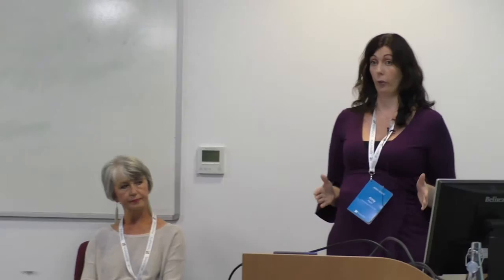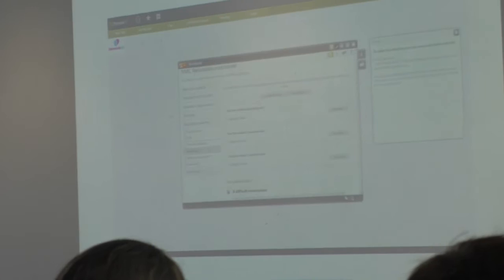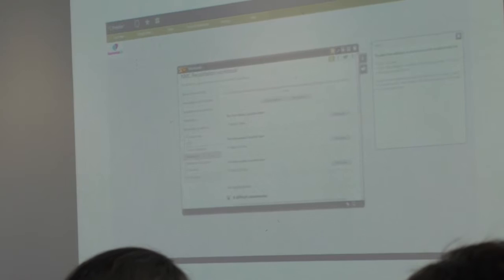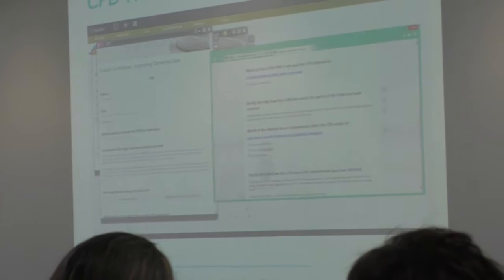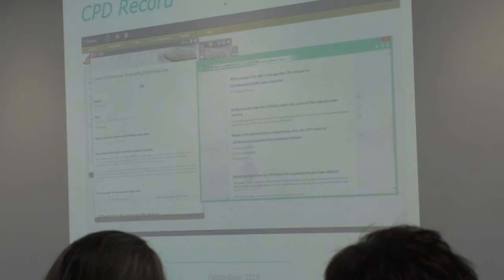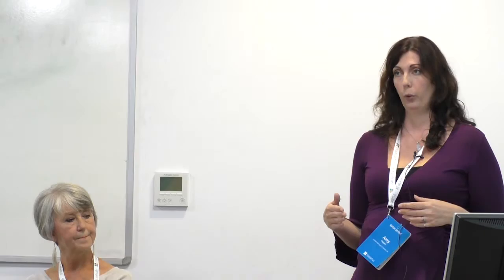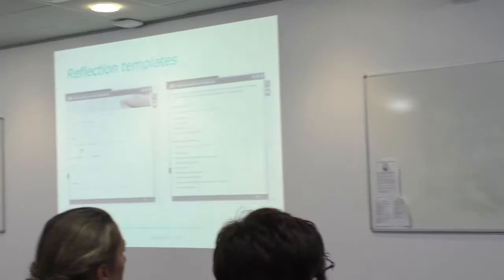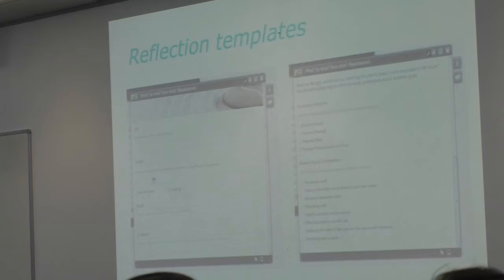Dening/Pepper - The articulation of Admiral Nursing, specialist dementia nursing practice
Presentation by Karen Harrison Dening (Dementia UK) & Amy Pepper (Admiral Nursing Services) from PebbleBash 2016.